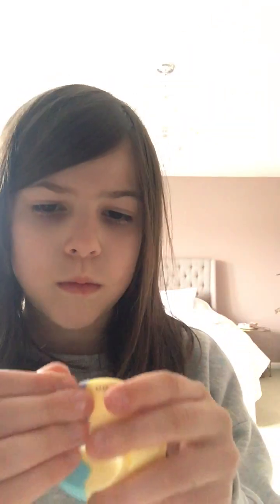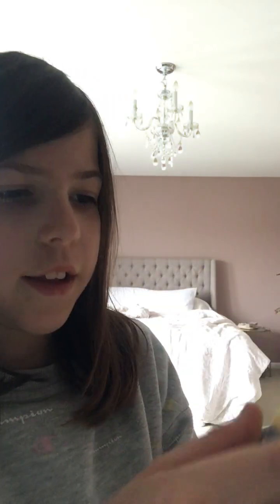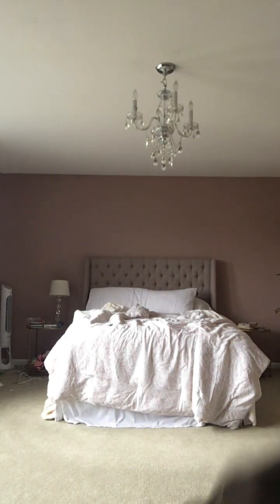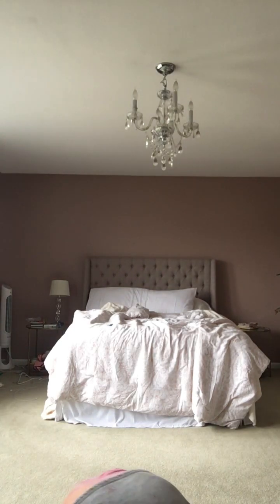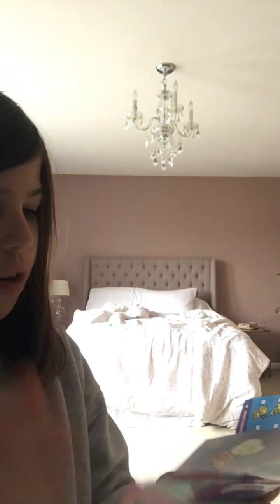FRIEND SHIP BRACLETS HAVE COME